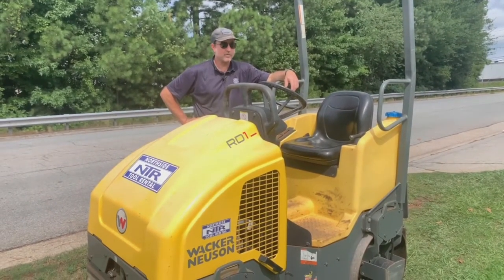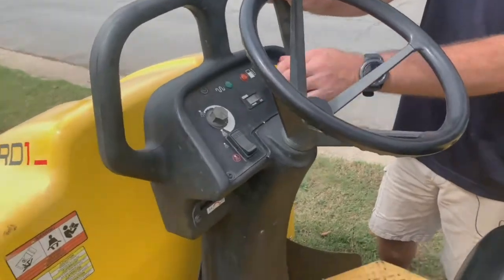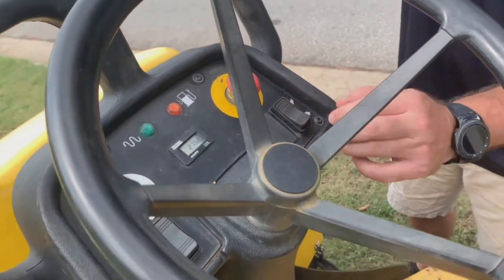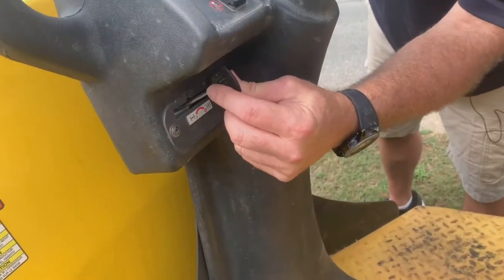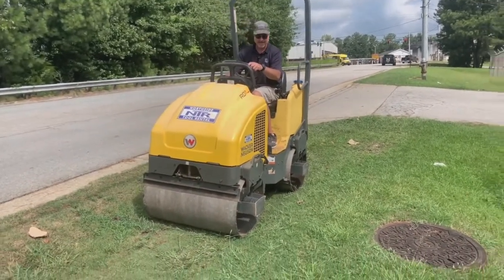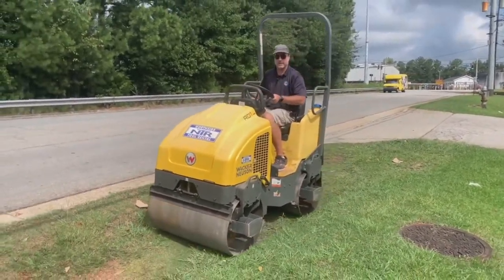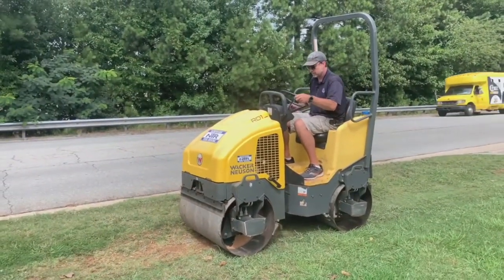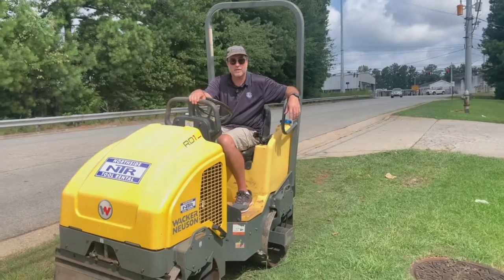How-To Run a Ride On Smooth Drum Roller: Northside Tool Rental